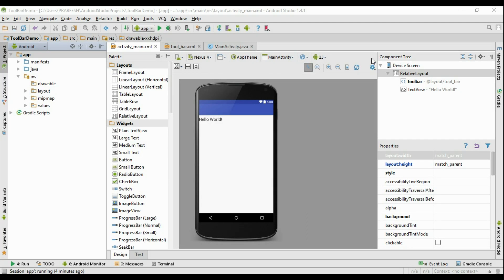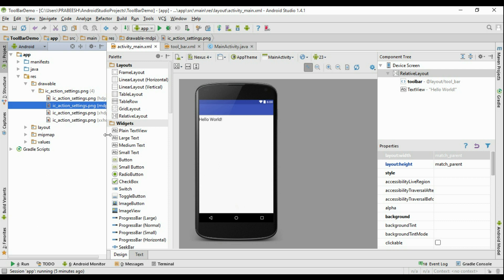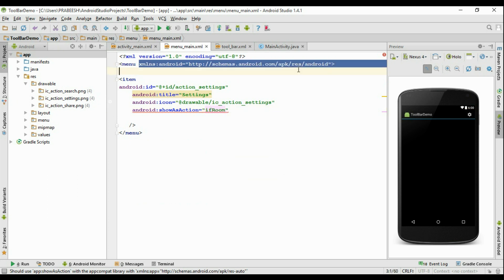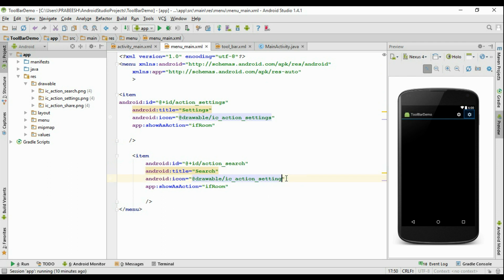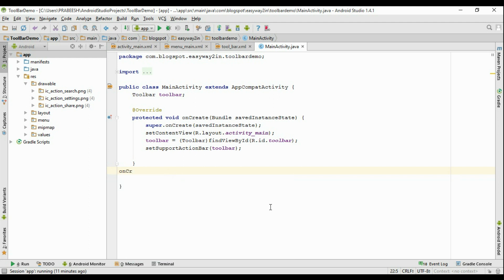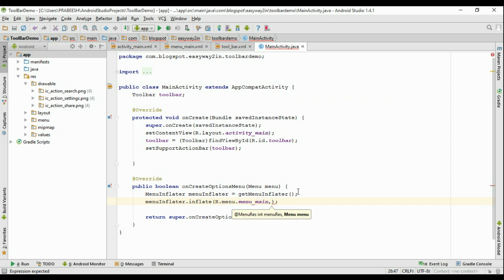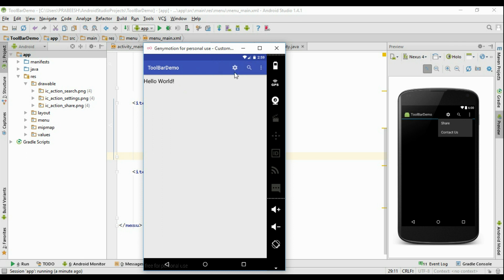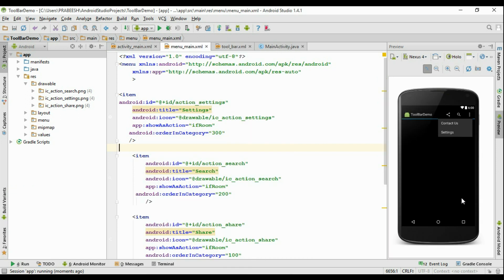Android Material Design - 05 - Add items into Toolbar (App Bar)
How to add items into the android toolbar and how to handle the click events of the items.